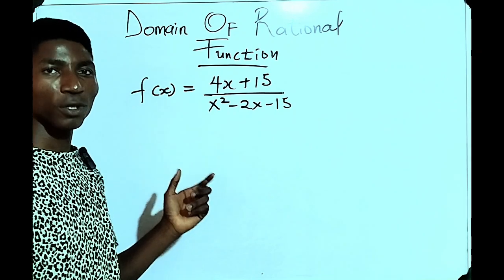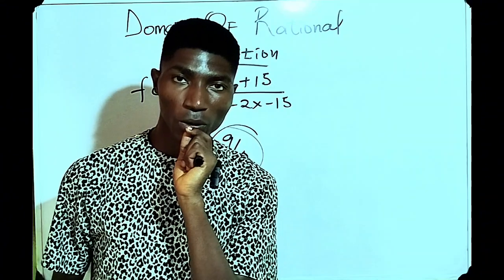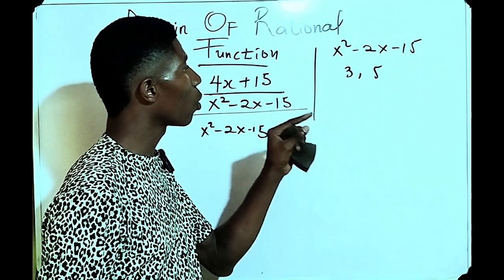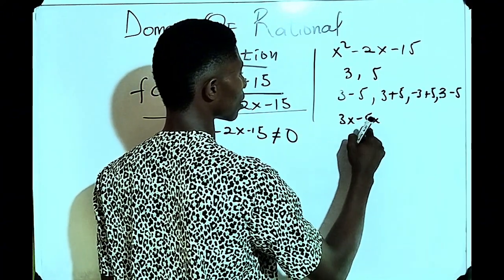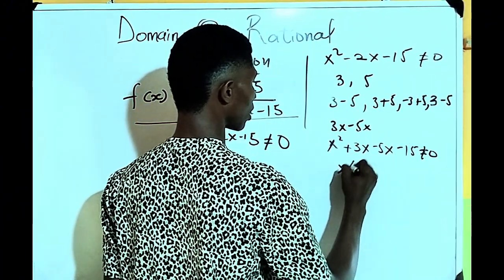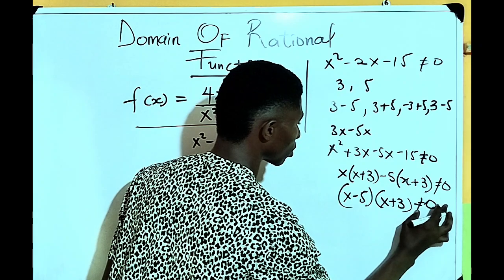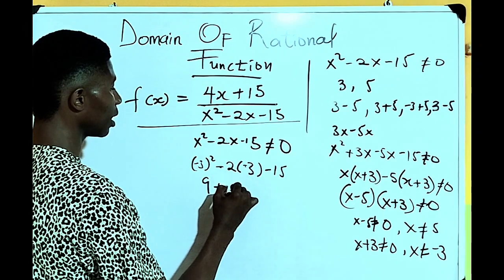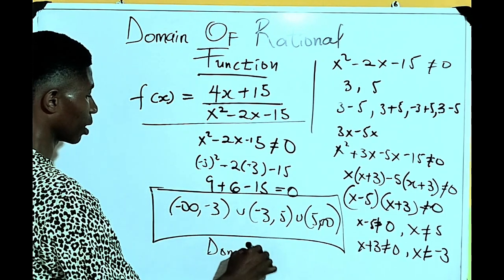DOMAIN OF RATIONAL FUNCTIONS || YOUR MATHS TUTOR